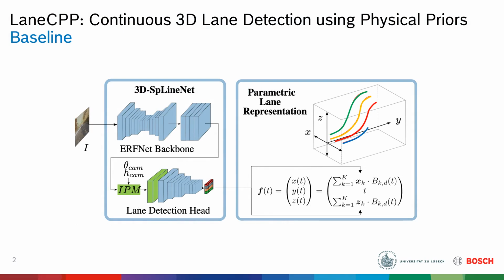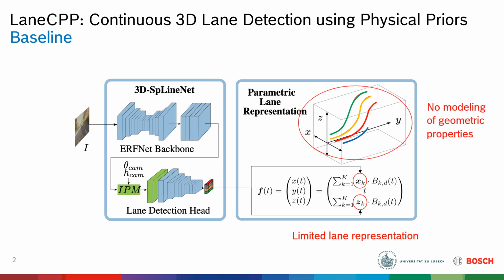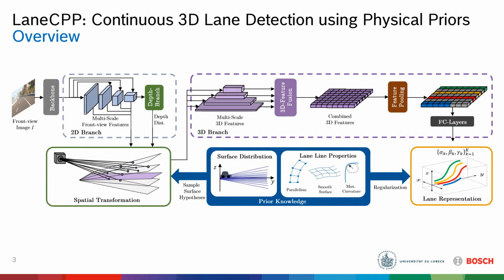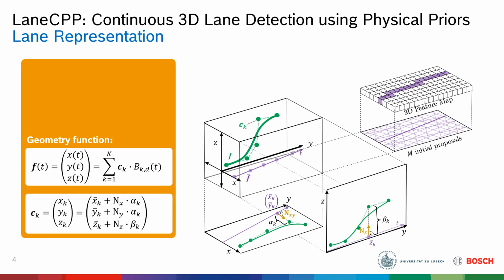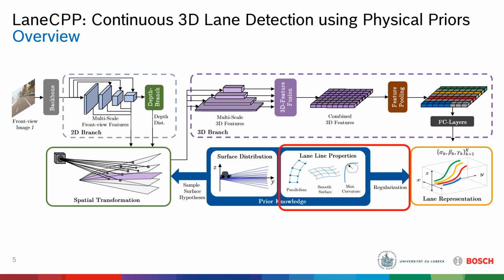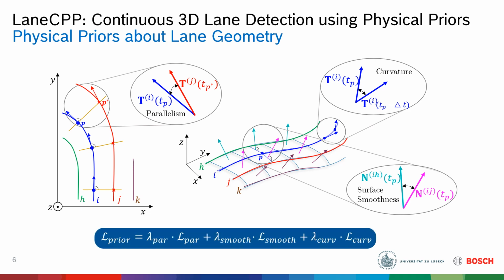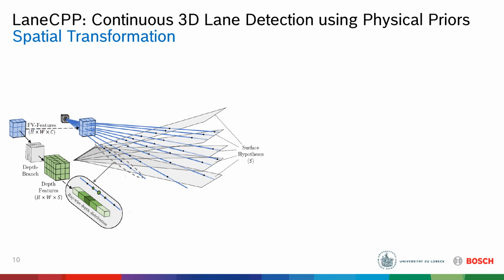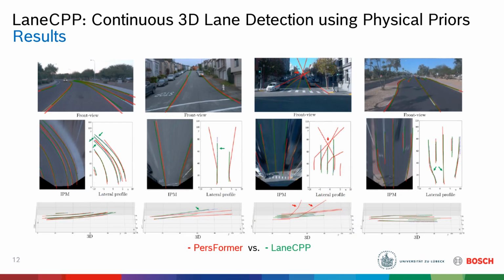LaneCPP: Continuous 3D Lane Detection using Physical Priors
Video presentation of CVPR 2024 paper.